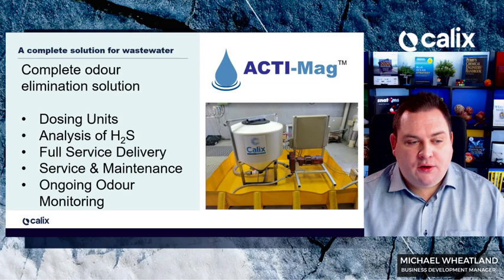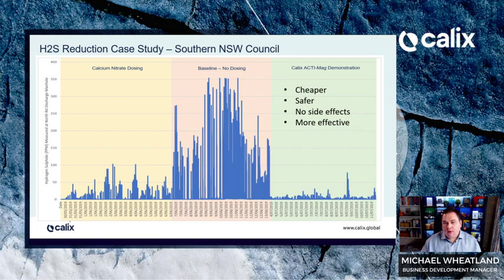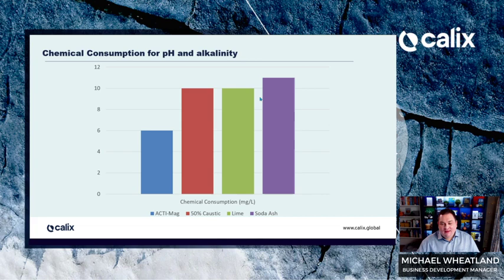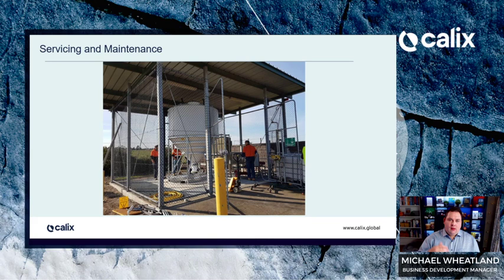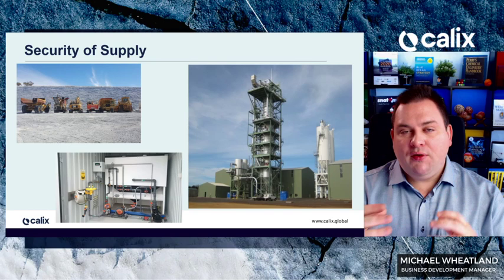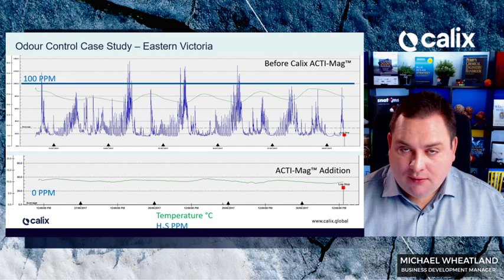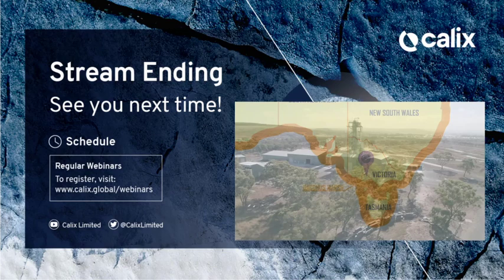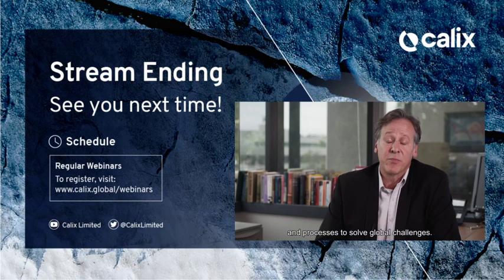Calix Limited Webinar Series - A Total Odour Control Solution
In this first webinar, Calix Business Development Manager Michael Wheatland shared his views on how to address odour issues and hydrogen sulphide in municipal wastewater.

Calix offers a complete solution when it comes to hydrogen sulphide elimination, which is the primary cause of the majority of odour complaints from municipal wastewater systems. This webinar will cover the application, benefits and service options available for councils and water authorities that wish to apply ACTI-Mag in their network.

Take a look at our upcoming webinar topics to see if there’s an event you’d like to register for:

If you sign up for a webinar, you can attend the live event and also get access to the webinar recording.

About Calix

Calix is a team of dedicated people developing a unique, patented technology to provide industrial solutions that address global sustainability challenges.

The core technology is being used to develop more environmentally friendly solutions for advanced batteries, crop protection, aquaculture, wastewater and carbon reduction.

Calix develops its technology via a global network of research and development collaborations, including governments, research institutes and universities, some of world’s largest companies, and a growing customer base and distributor network for its commercialised products and processes.

Because there’s only one Earth – Mars is for Quitters.